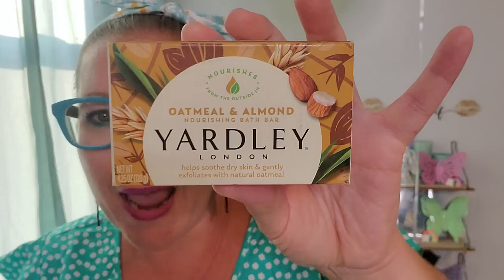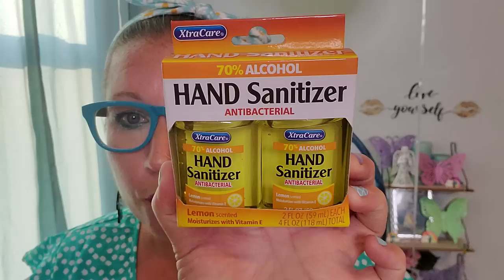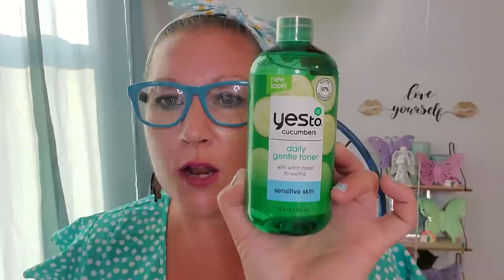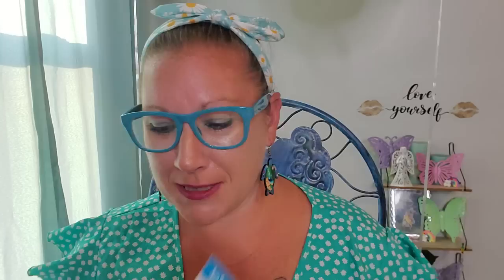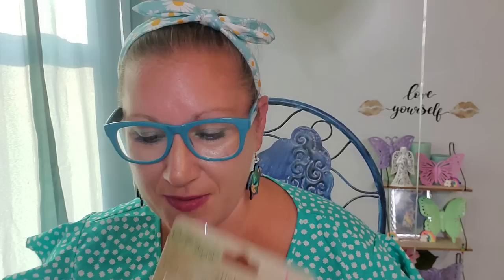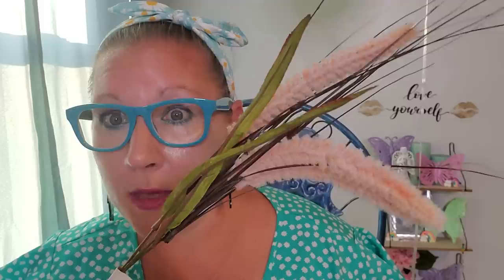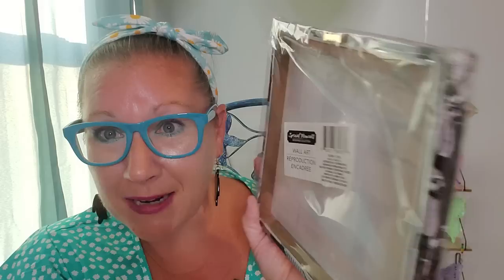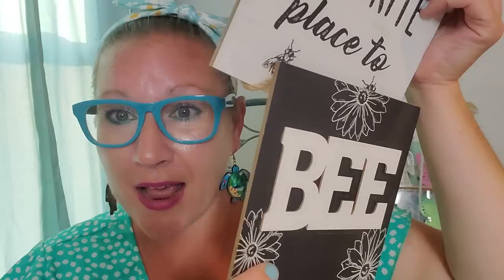Happy Saturday Dollar Tree Haul!!! 7/1/23